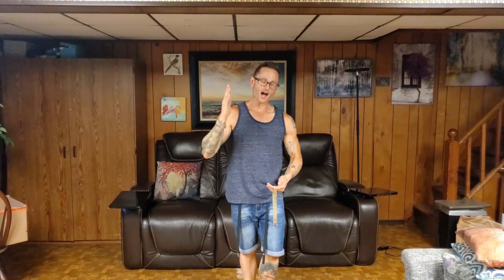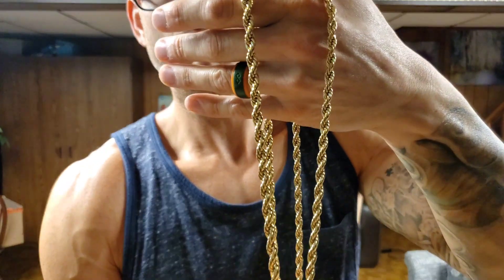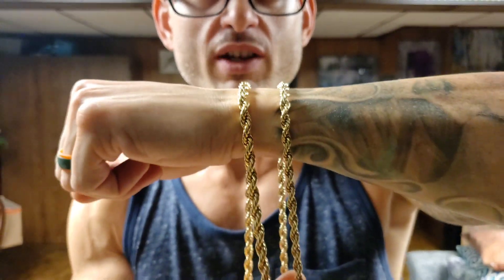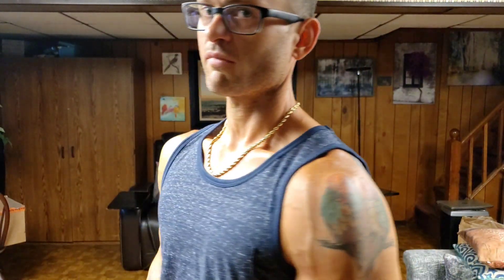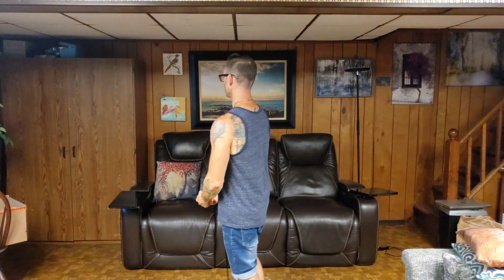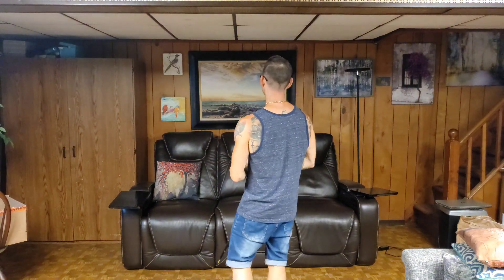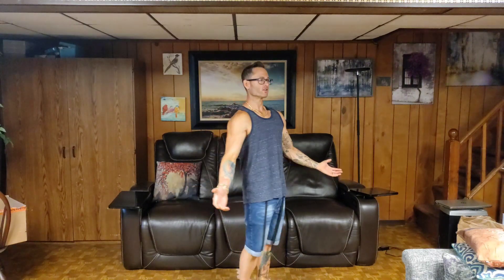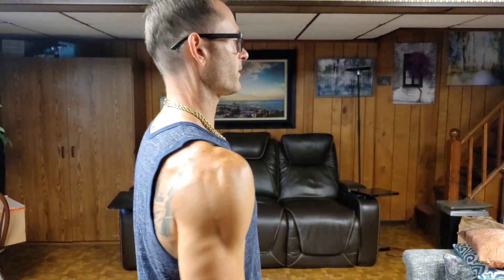5 mm VS 6 mm rope chain sizes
GOLD TUNGSTEN RING:

My wrist size hovers around 2 inches high and 1.5 inches think.